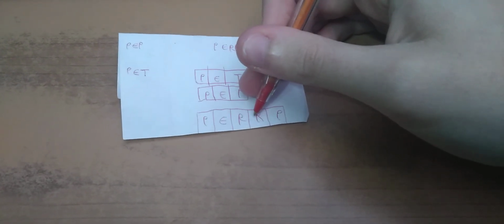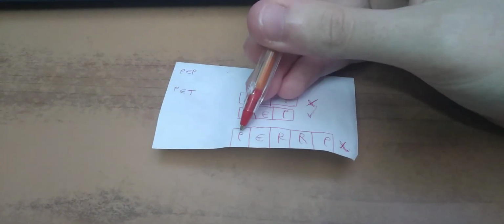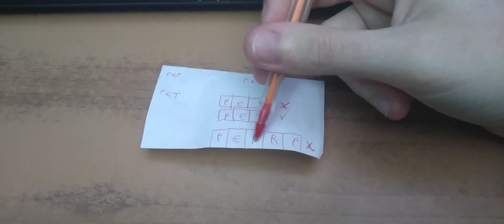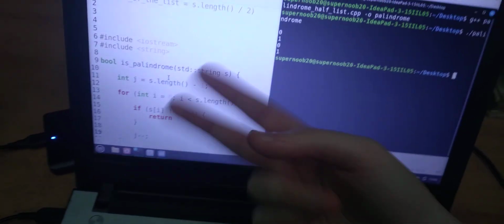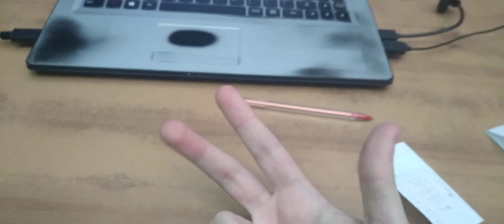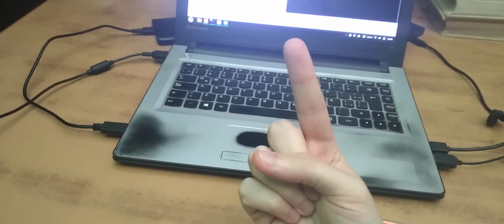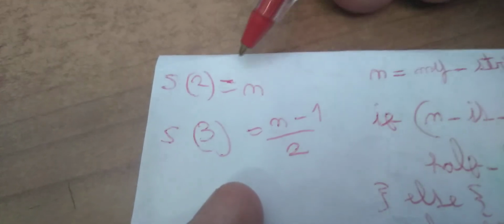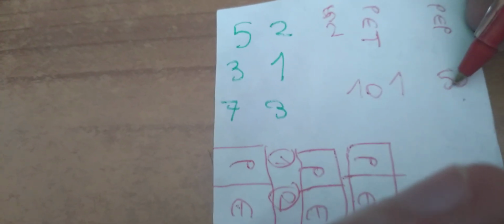How to check for palindromes with code (3 different solutions, C++ and algorithm)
Will add the code in a bit. Let's wait until Mom finishes her shift so I can use her laptop to put the code here.

3 POSSIBLE SOLUTIONS:
Approach 1: std::reverse (mirror the text and check character by character if they are the same!) (1 iterator)
Approach 2: full list (2 iterators)
Approach 3: half list (2 iterators)

TIME COMPLEXITIES:
- Approach 1: O(n)
- Approach 2: O(n)
- Approach 3: O(n/2)

Therefore, approach 3 is the most optimised one :3

math proof with induction coming soontm (or you can do it yourself too)